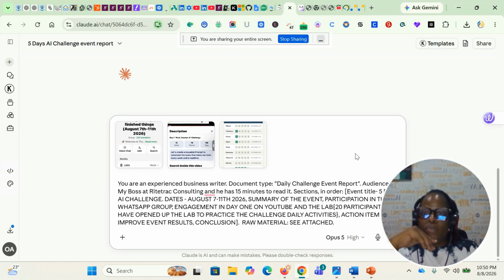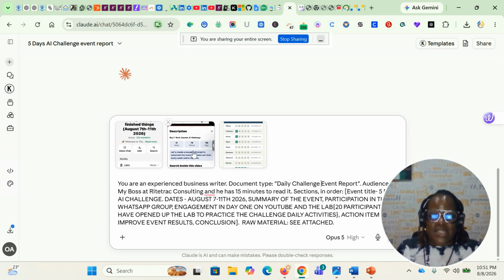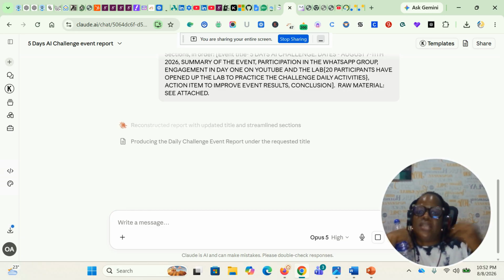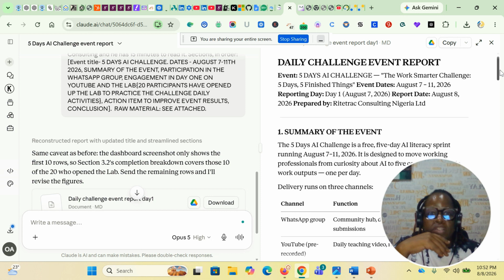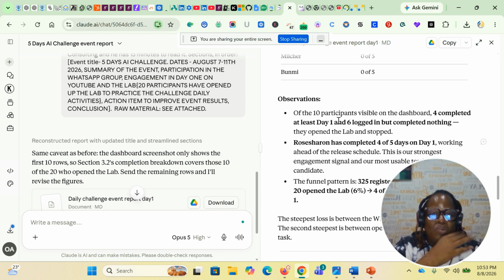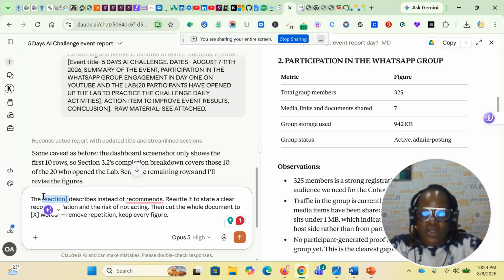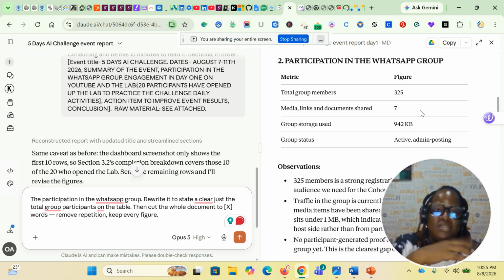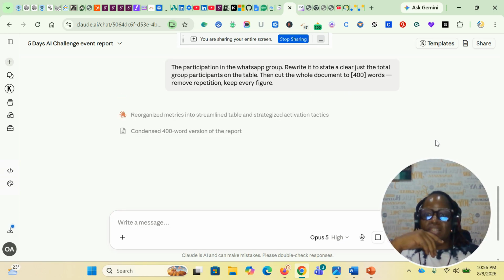Day 2 AI Challenge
Lets turn your messy notes, photographs,screenshots and raw data into a report or proposal.